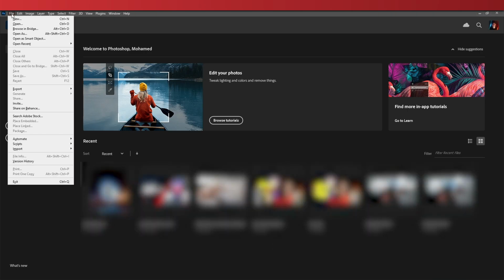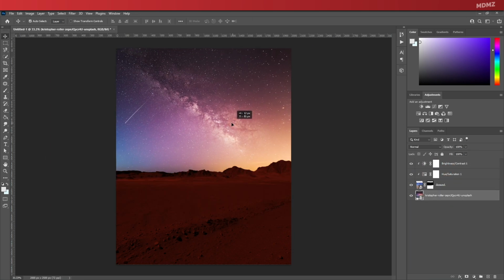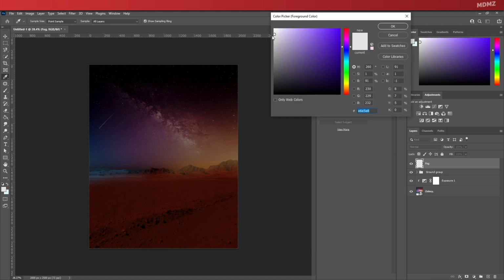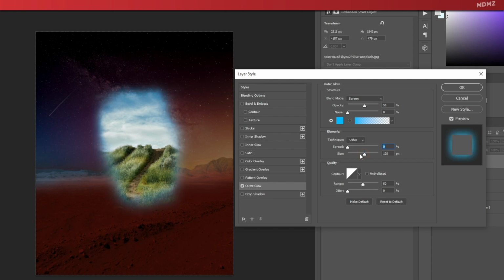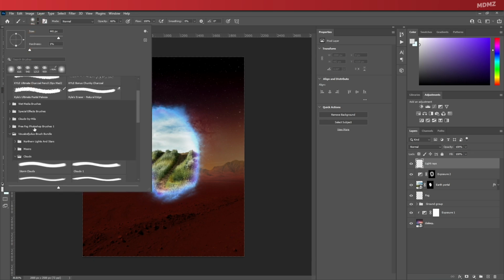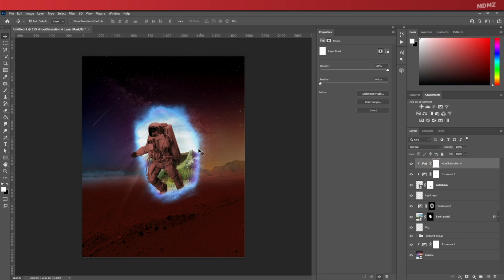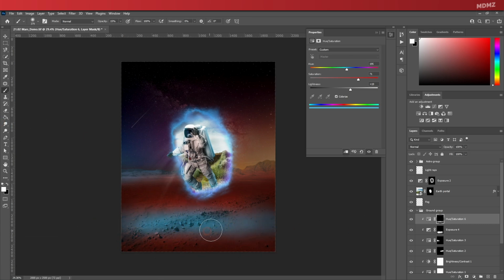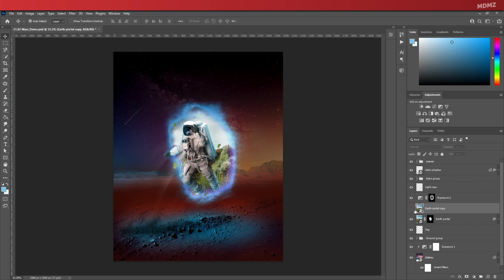How to Create a Portal Photo Manipulation: Teleporting to Mars | Photoshop Compositing Tutorial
In this video, we'll be looking at how to create an earth-to-Mars portal/teleportation scene by combining multiple images and graphics.

⏲ Highlights:
Intro(0:00)
Setting up the document(0:25)
Mars Ground/Landscape (00:11)
Sky Replacement (3:24)
Horizon Highlights (4:04)
Adding Fog(6:38)
Creating the Portal(7:39)
Light Rays(13:04)
How to Find Graphic Assets(13:39)
YellowImages(14:12)
The Astronaut(15:27)
Ground Light(18:13)
Astronaut's Shadow(20:00)
Adding leaves(21:31)
Preparing for Animation(22:31)
Part 2(22:59)

My name is Mohamed Mehrez, A passionate and creative-oriented video content creator from Tunisia, who from a young age, has been fascinated with video and pictures. Making videos is my ultimate way to translate my own ideas into visuals, Youtube is definitely my favorite platform when it comes to making travel films and VFX tutorials, I hope you guys enjoy my content :)